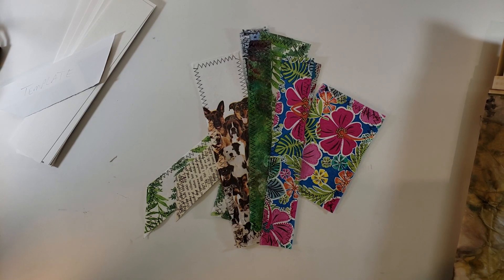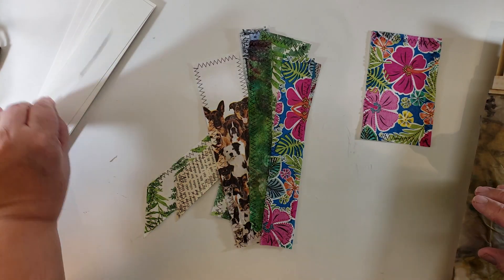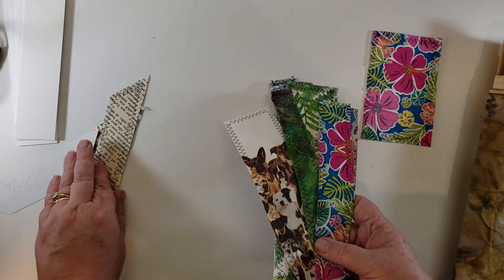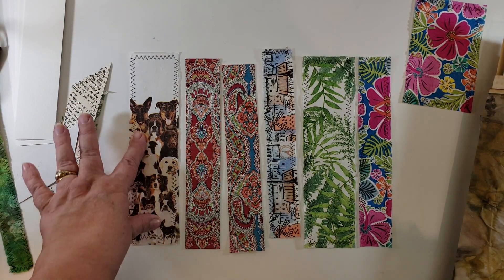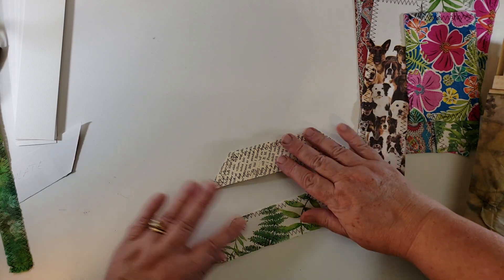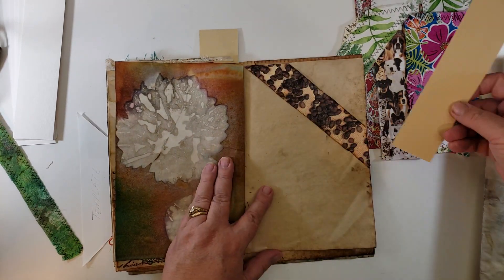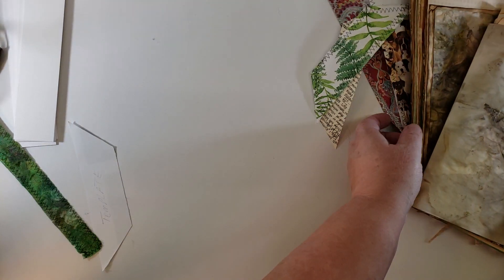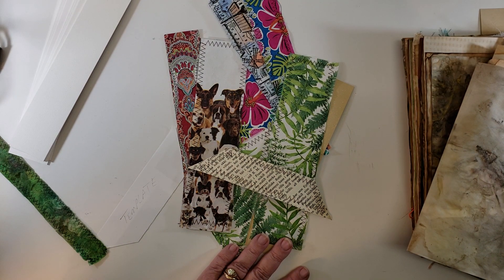How to Make Embellishments for Junk Journals - Simple belly bands and tuck spots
This is the another episode in my series How to Make Embellishments for Junk Journals - Make-Aheads. Today's video is all about simple belly bands and tuck spots for junk journals that are super easy and fast to make.

These make-aheads are quick and easy starts for building your stash of ephemera. If you're anything like me, you dive into a new project and then suddenly, when you need pockets or tucks or paper clips, your stash is empty. My goal is to build up a lot of the bases for ephemera I use all the time...it will get me to the halfway point then I can customize them for various projects.

This make-ahead is something I use a lot of in every journal - belly bands and tuck spots.

There are lots of inspiring videos out there for you to watch for more versions of these. This is just my simple take on them.

I especially like make-aheads like these because I can use a lot of my napkin stash and old book pages.

That skinny belly band on the far left is made from my paint wipe-up paper towels. Anything goes!